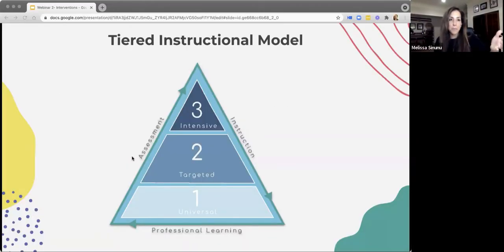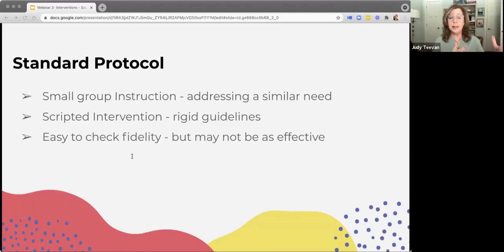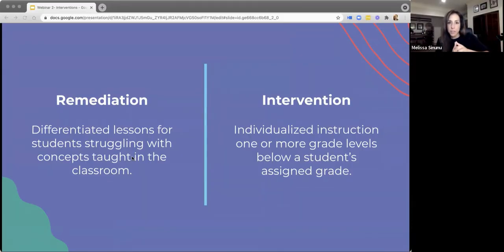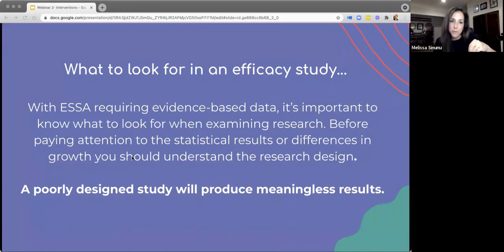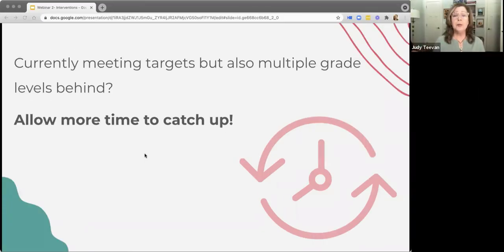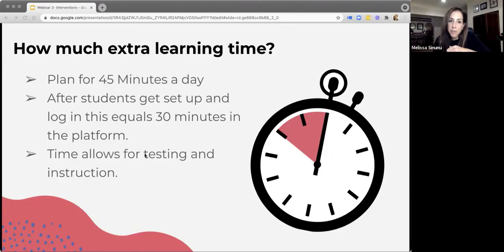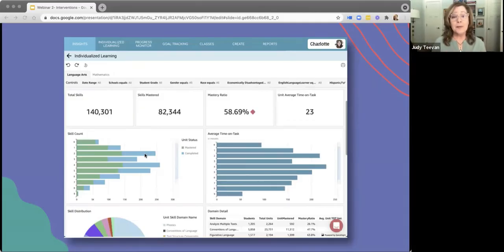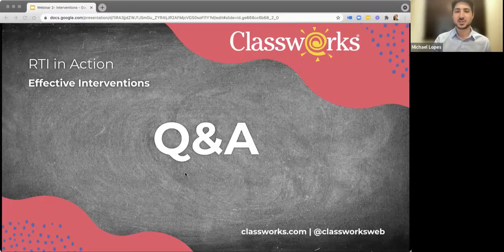RTI In Action: Effective Interventions | Part 2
Welcome to week 2 of the Classworks RTI in Action webinar series. In this training we will review key aspects of interventions for excellent RTI/MTSS processes. This will include: the two commonly accepted types of interventions, differences between intervention and remediation, selecting a research-based solution, strategies for building interventions into the school day and so much more.